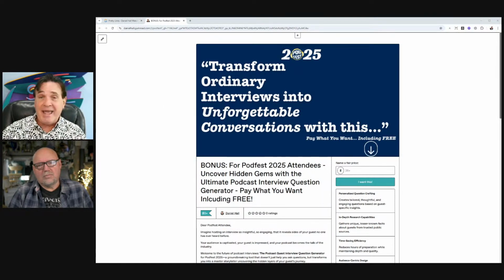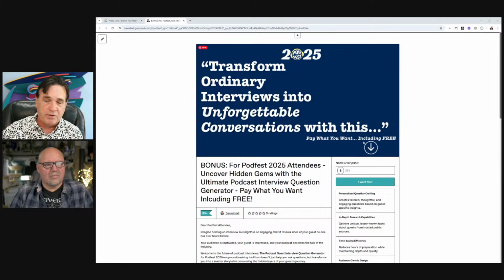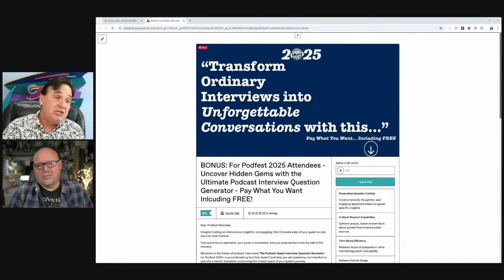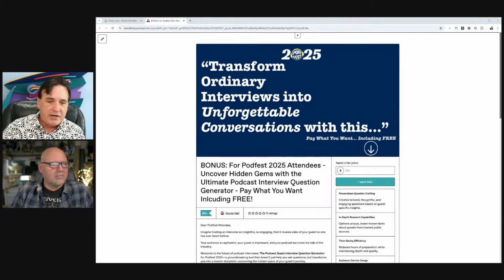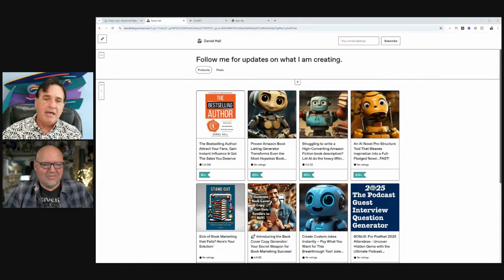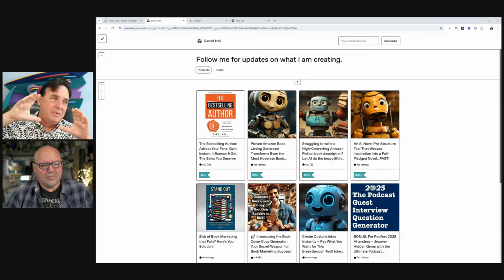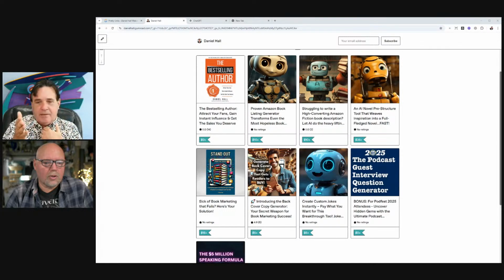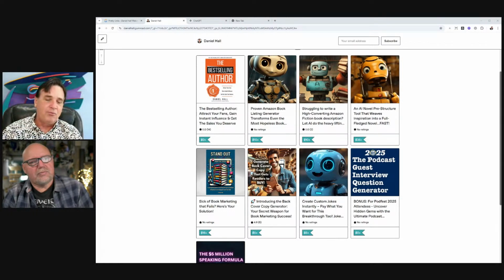AI Generator Gold FAQ Podcast